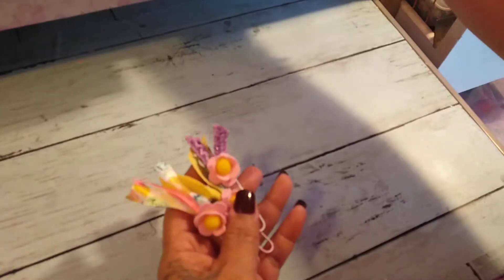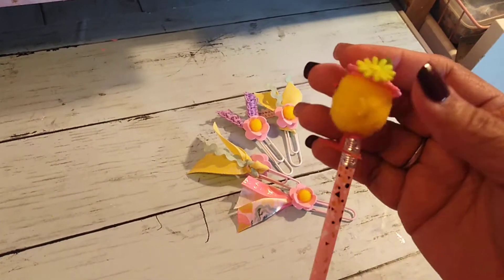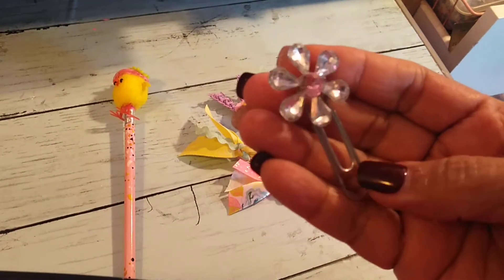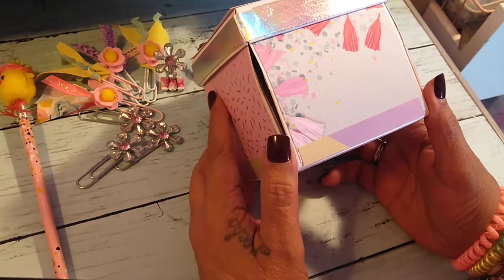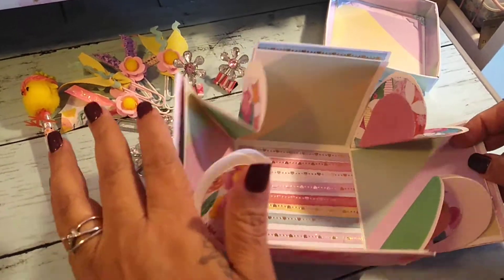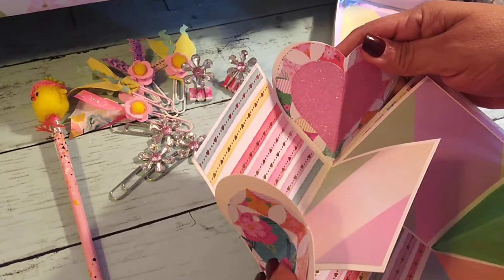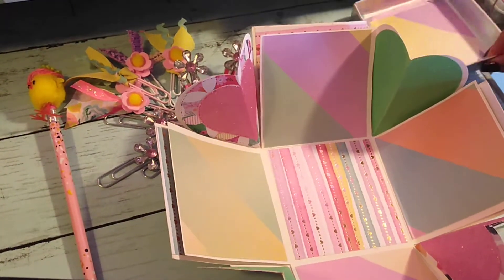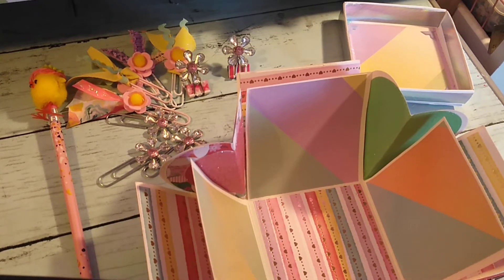pretty things diy come see🧁🍭 pre-recorded 👍